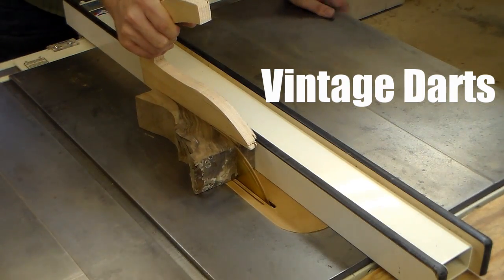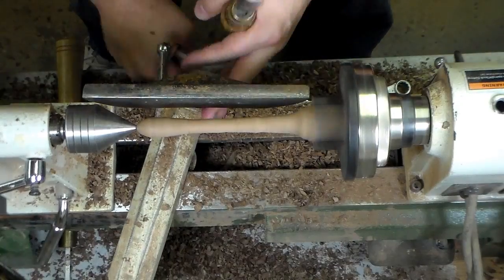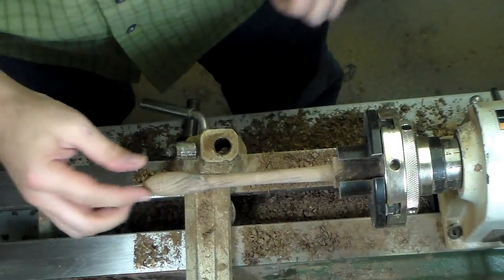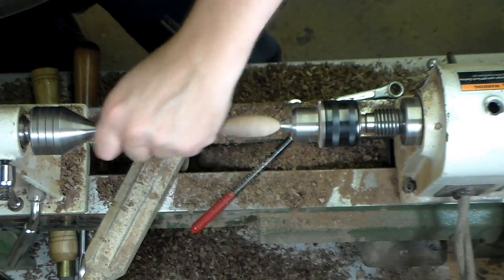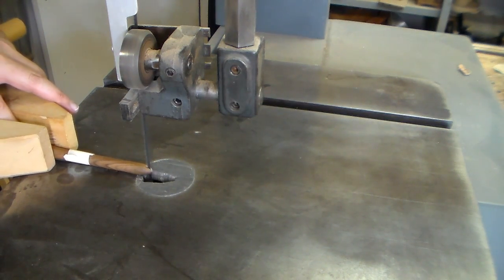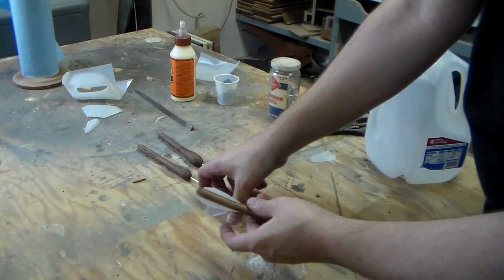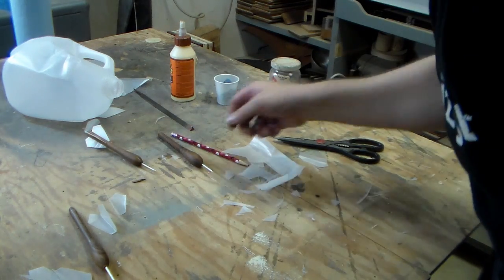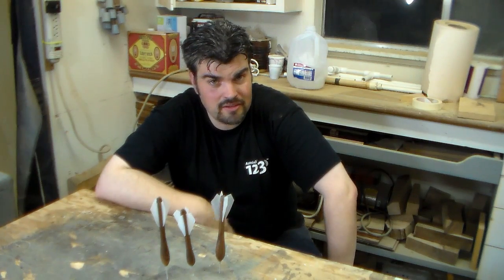How To Make Cool Vintage Darts!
How to make vintage darts from walnut, nails and recycled milk bottles!

These have a cool retro look to them and will make excellent additions to any message board!